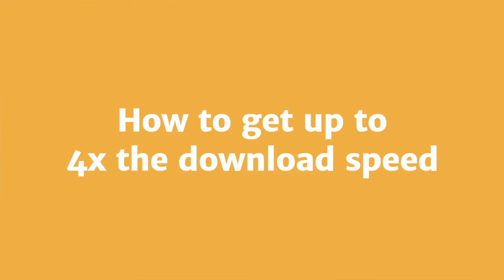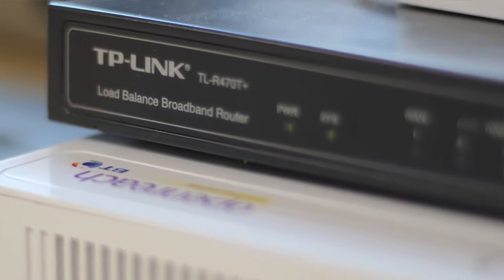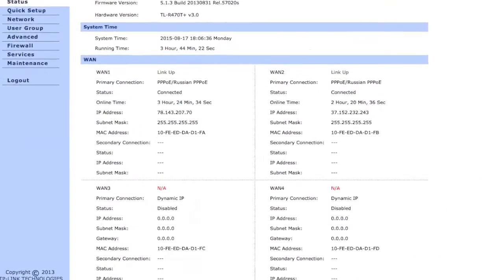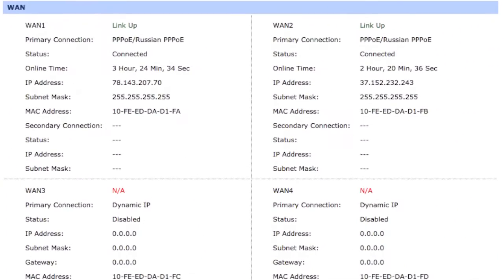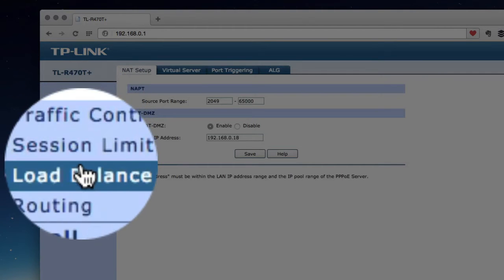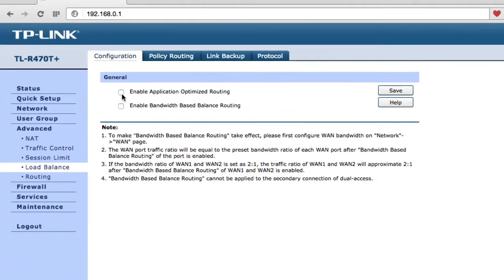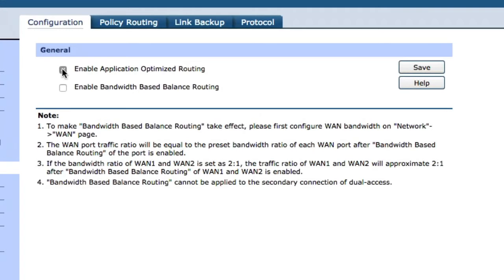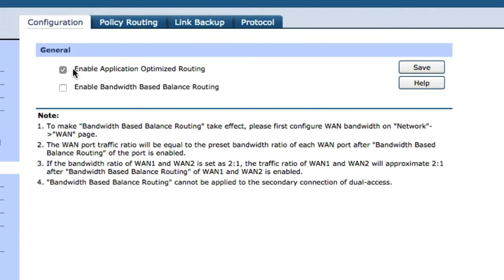Get 4X the download speed with a TL-R470T+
If you work on the web having a slow web connection is hugely frustrating. Unfortunately we cannot all get Fibre. One solution is the TL-R470T+ router from TP Link. This allows you to have multiple lines into your place of work and to combine them so they operate as a single internet connection.